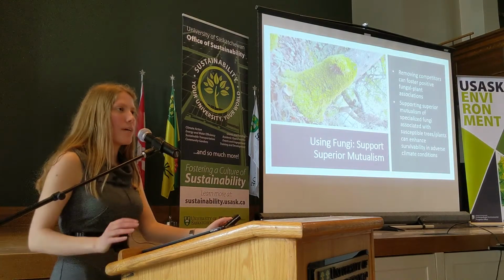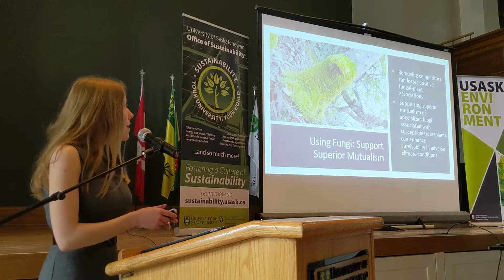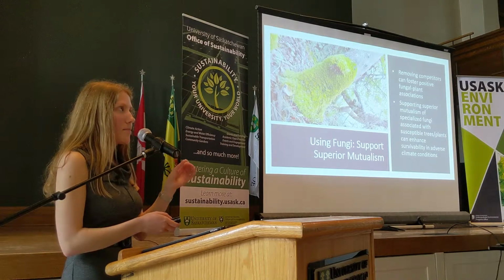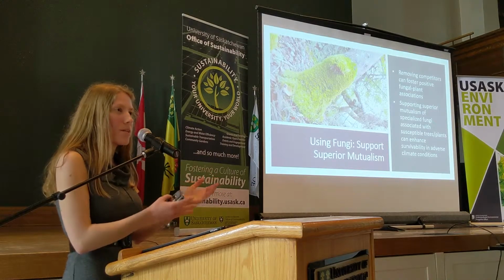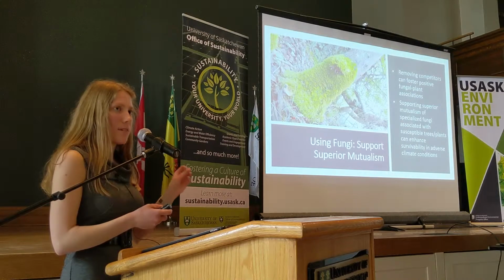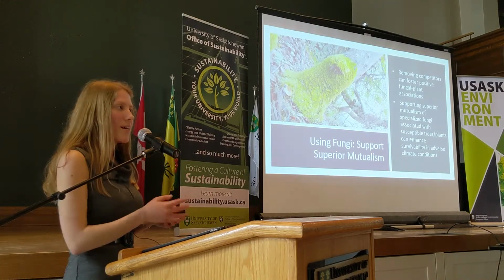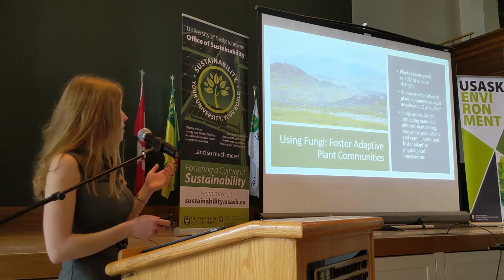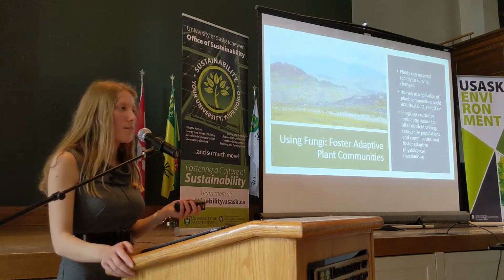Fungi Versus Climate Change: Problems & Possibilities - Alana Krug-Macleod - Our Common Future 2019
This study assesses both climate change impacts on fungi and fungi’s potential for amelioration of climate-induced harm. Increases in carbon dioxide, impacts of extreme weather such as droughts and floods, moderate annual temperature changes that affect maturation schedules, and ecosystem disruptions that alter species communities all impact fungi. On the other hand, fungi may be manipulated in order to better capture carbon, or be used in landscape remediation to counteract the forces of climate change.

Part of our 2019 Our Common Future student sustainability project symposium, this talk by Alana Krug-Macleod looks at the fascinating world of fungi and how these superpowered organisms may present unique opportunities in the fight against climate change.